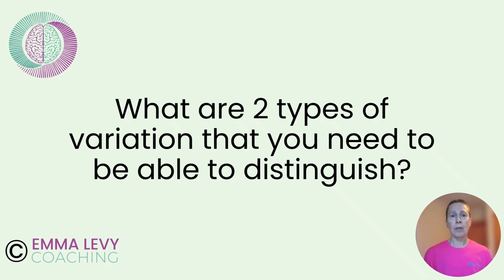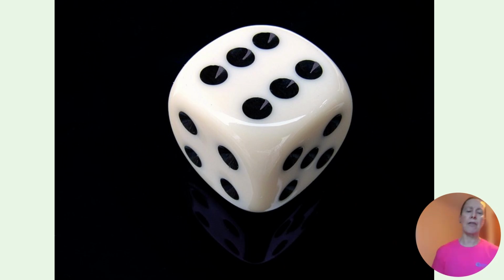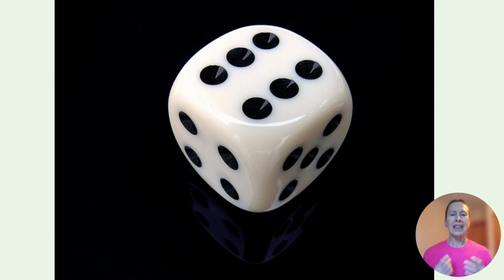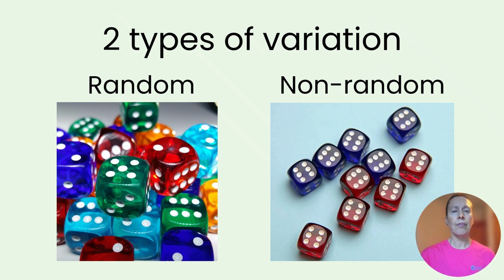Understanding your progress: 2 types of variation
To make decisions about next steps, whether to continue with a change, abandon it or amend it, when analysing progress it is necessary to understand the difference between 2 types of variation.  In this video @emmalevycoaching introduces some features of these 2 types of variation: random and non-random